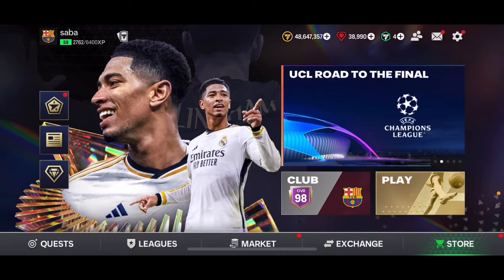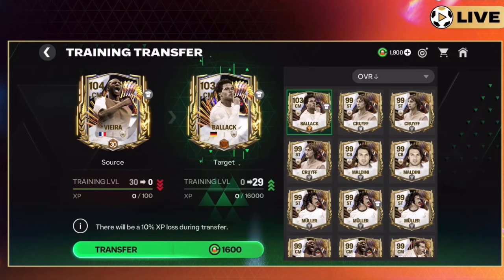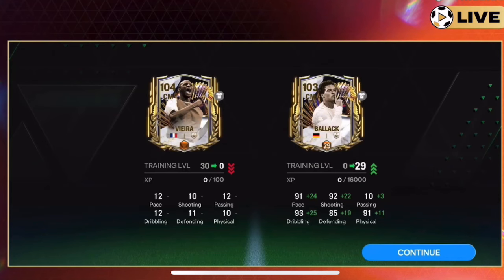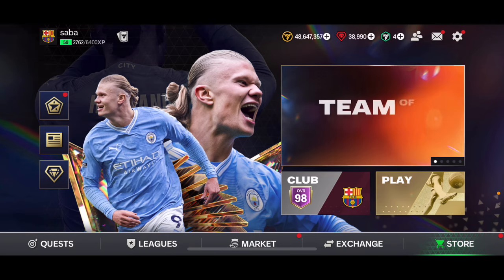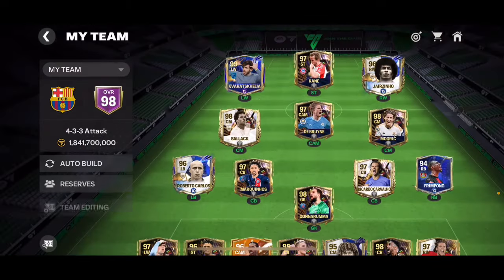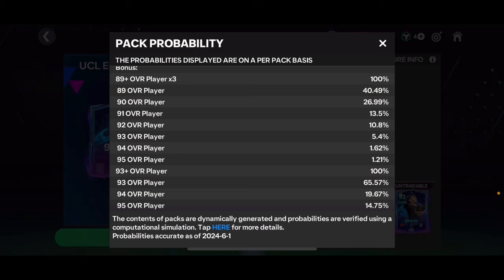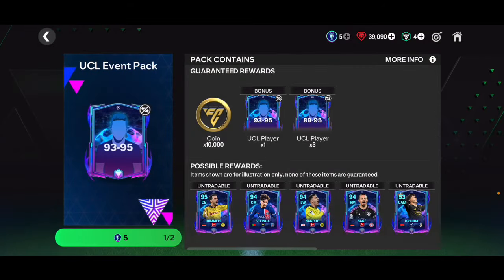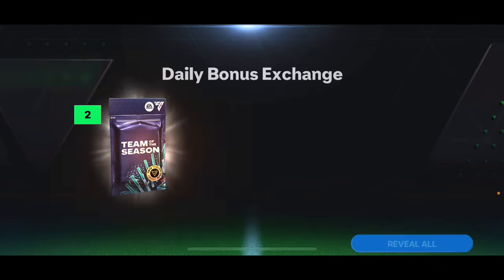HOW TO GET TRAINING TRANSFER TOKENS IN FC MOBILE?! HOW TO TRANSFER TRAINING?!